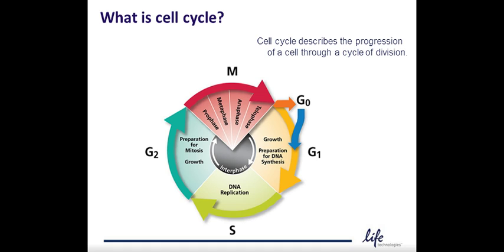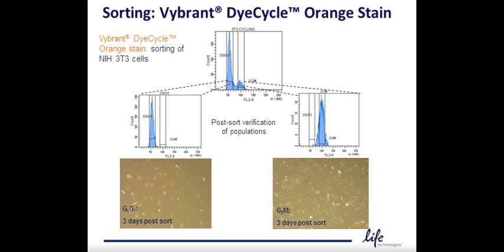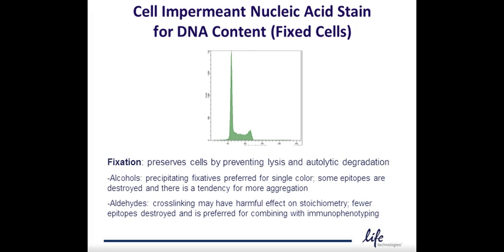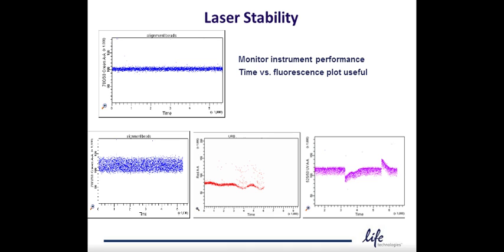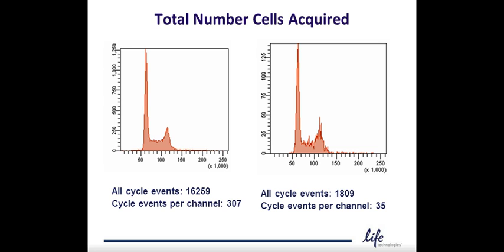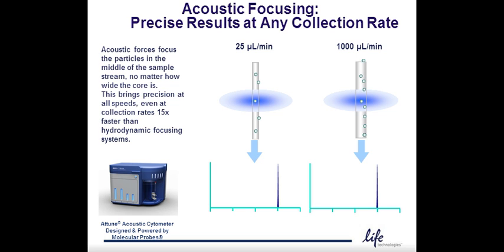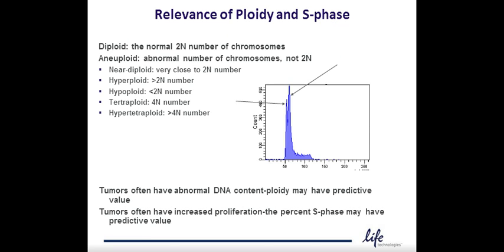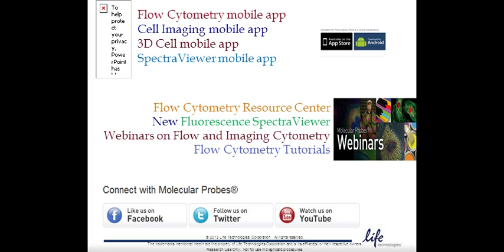DNA content cell cycle analysis using flow cytometry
In this webinar we’ll discuss the methods & materials used to determine cell cycle by measuring DNA content, the selection of DNA dyes for live cell & fixed cell analysis, and Tips & tricks for consistent results.